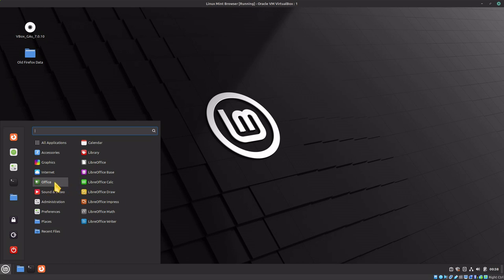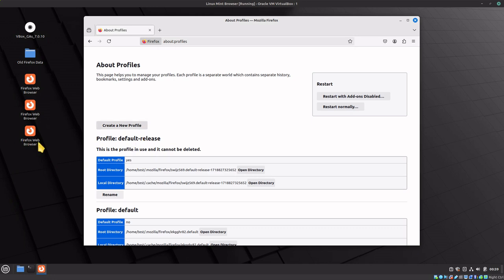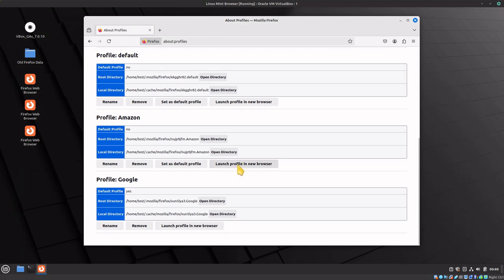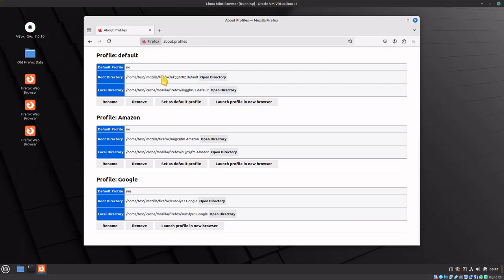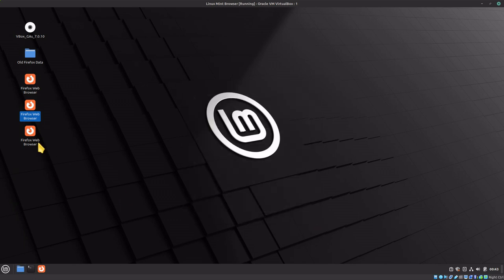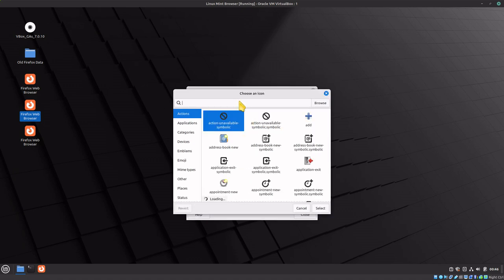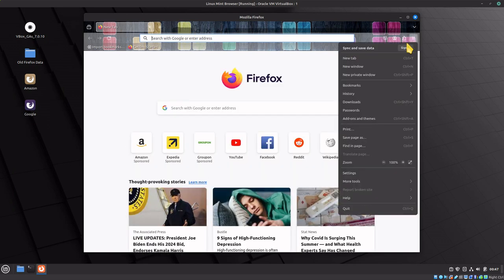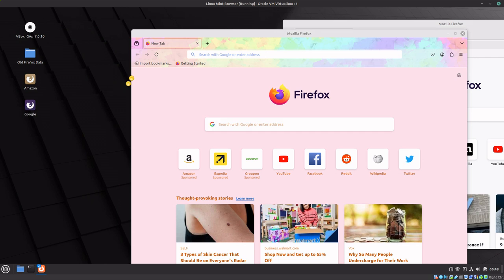How to Setup Firefox icon profiles on Linux Mint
How to have different icons for Firefox open up different Firefox profiles.  Works best when you have the profiles just one word or separated by hyphens.

Open just profile selector use -p
Open a specific profile -p (Profile name) -no-remote